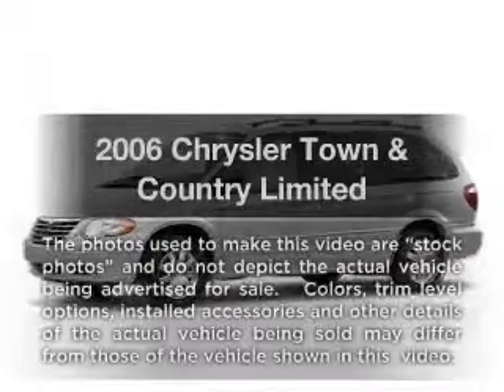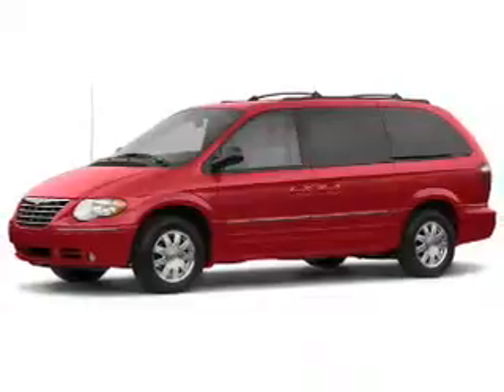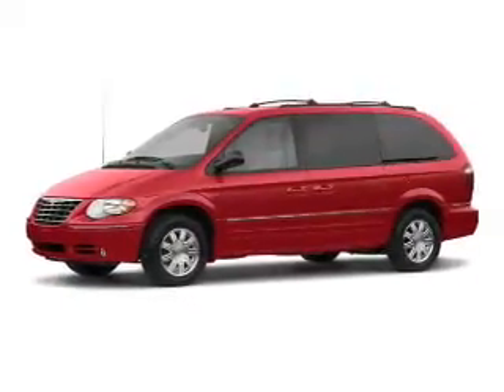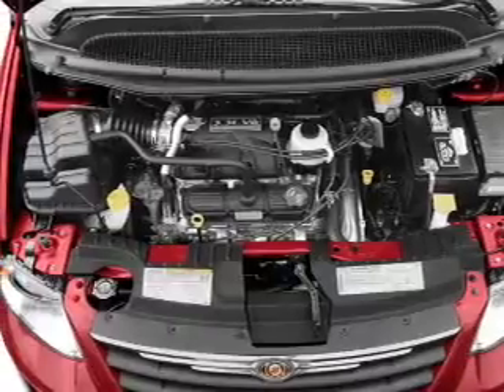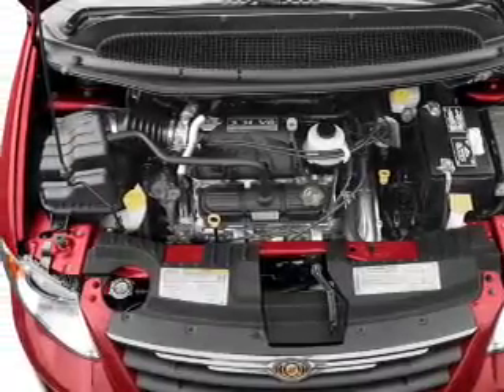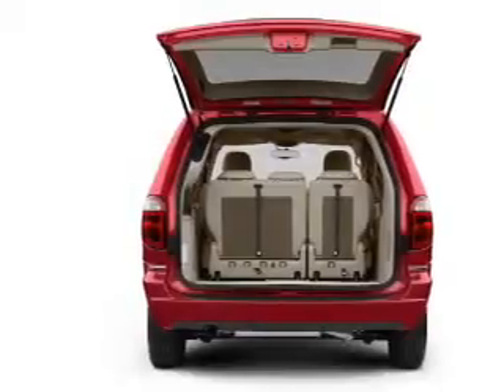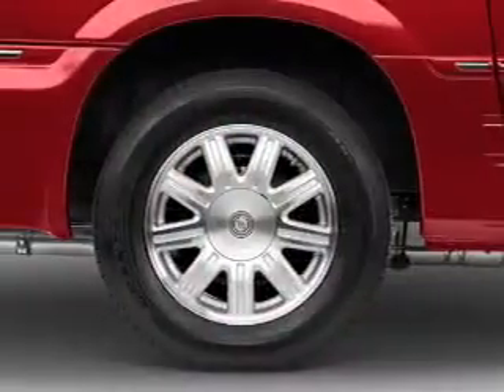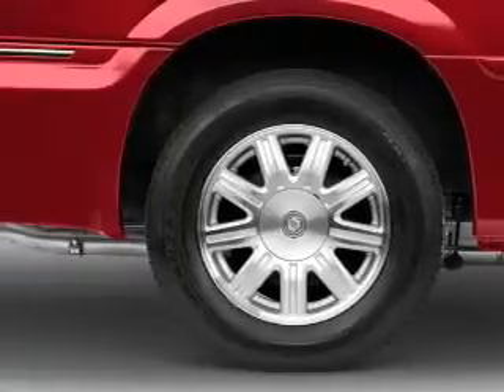2006 Chrysler Town & Country - Davenport FL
Year: 2006
Make: Chrysler
Model: Town & Country
Trim: Limited
Engine: 3.8 liter 6 cylinder 12 valve
Transmission: 4-Speed Automatic
Color: Silver
Mileage: 73786
Address:
42650 US Hwy 27